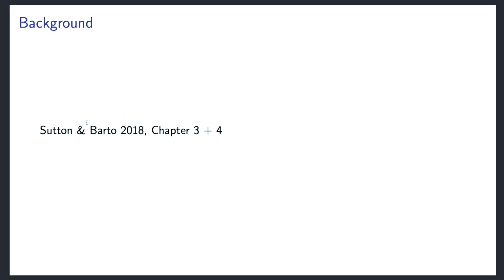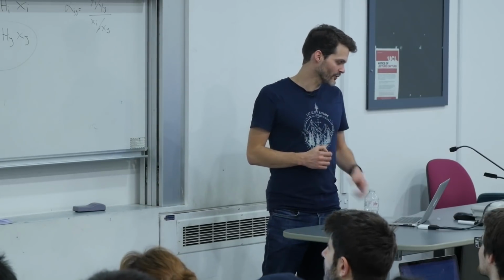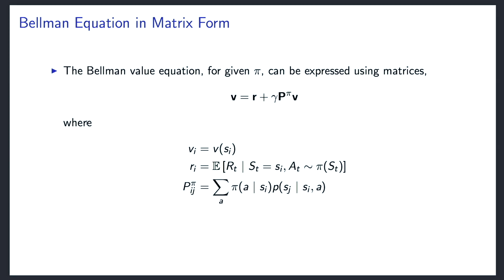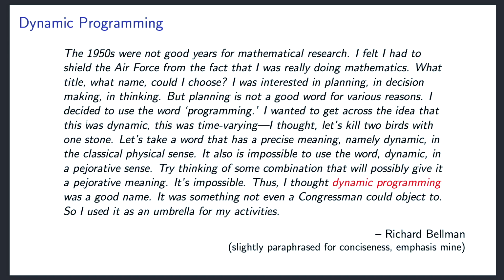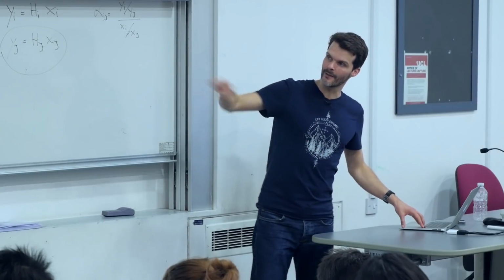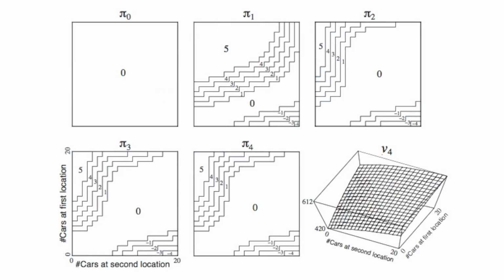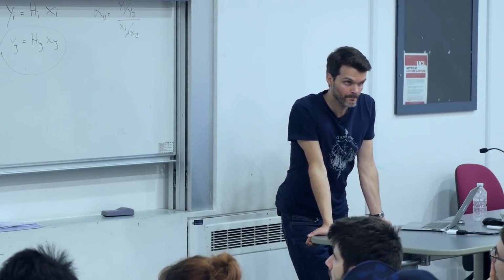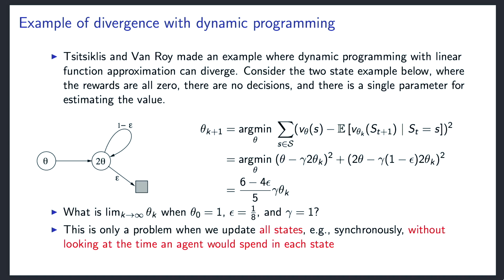Reinforcement Learning 3: Markov Decision Processes and Dynamic Programming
Hado van Hasselt, Research scientist, discusses the Markov decision processes and dynamic programming as part of the Advanced Deep Learning & Reinforcement Learning Lectures.